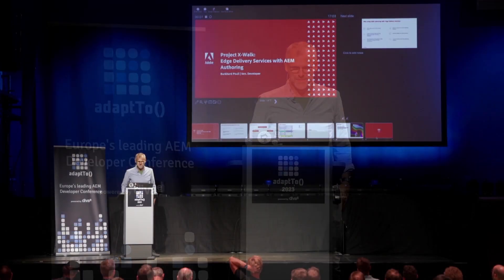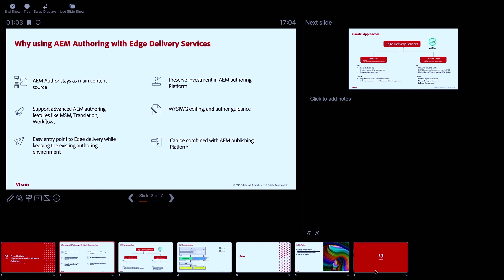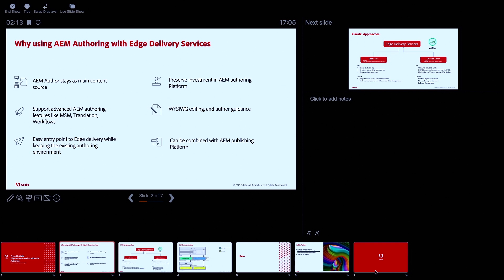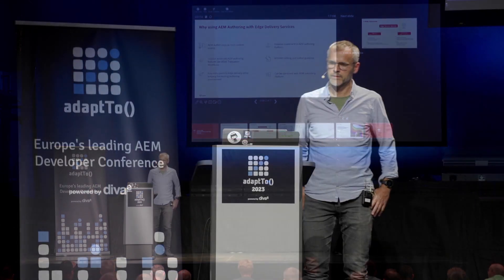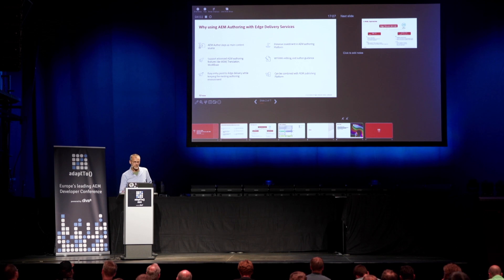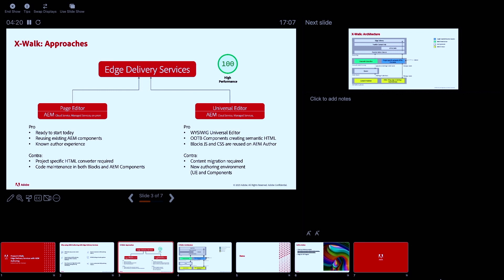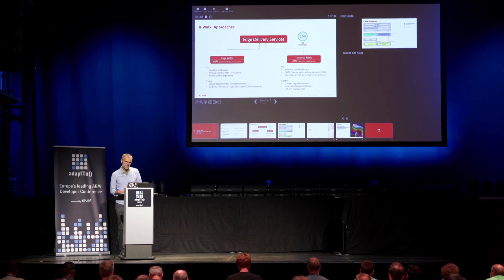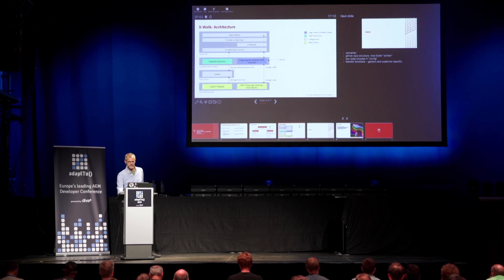Lightning Talk: Project X-Walk - Edge Delivery Services with AEM Authoring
- Burkhard Pauli, Adobe